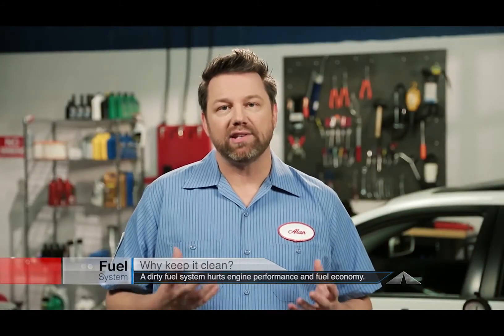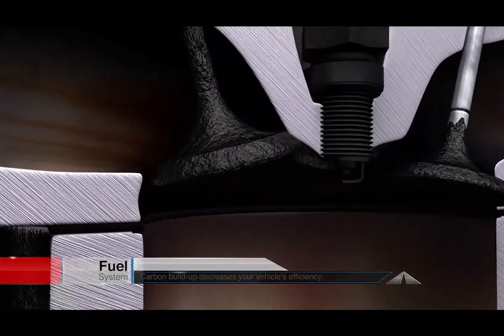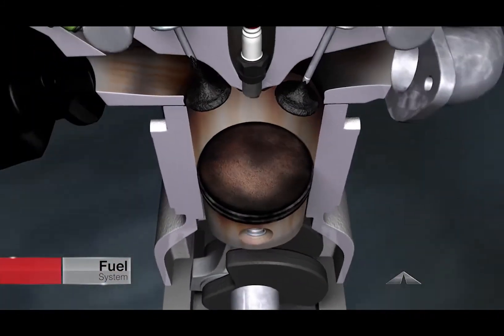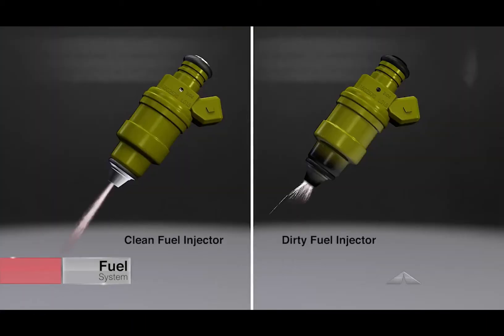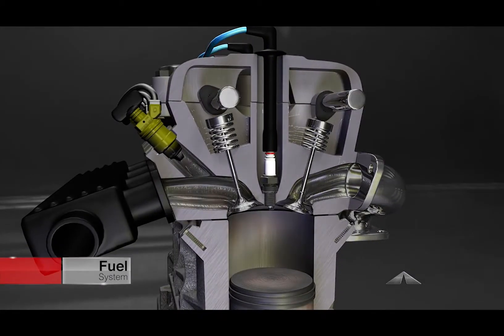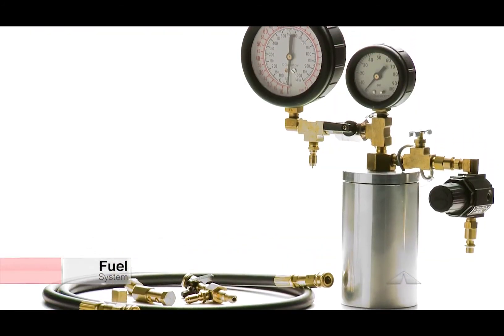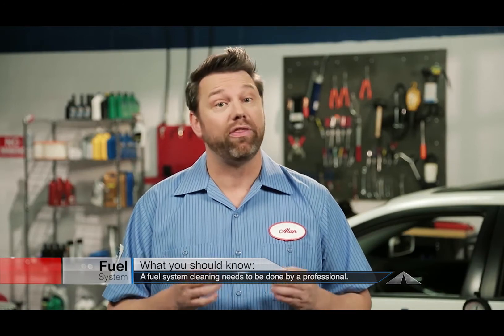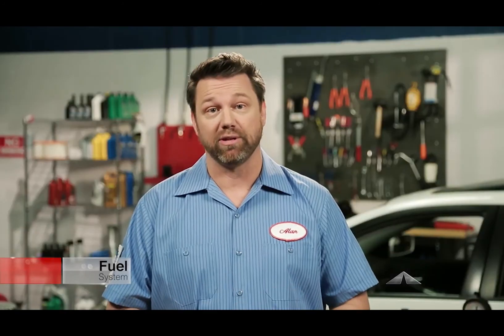Ewald Chrysler Jeep Dodge Ram of Oconomowoc - Service Tips: Fuel System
Automotive service technicians through Ewald Chrysler Jeep Dodge Ram of Oconomowoc  perform preventative maintenance, diagnose faulty operations and repair automotive vehicles and light trucks.

Learn the basics about Fuel System here or visit us for all of your service needs.